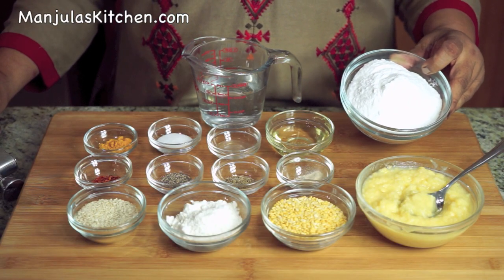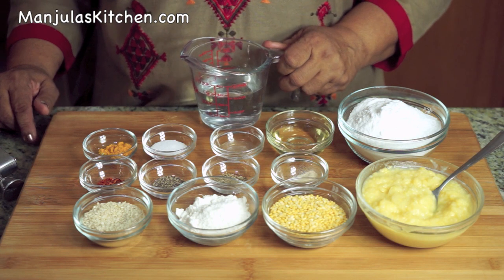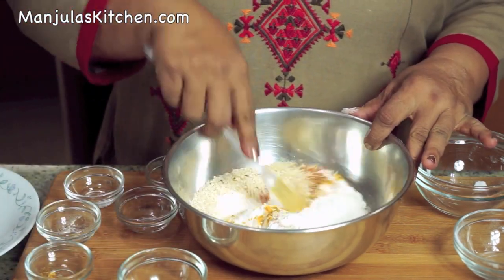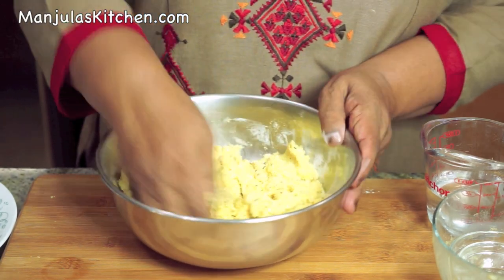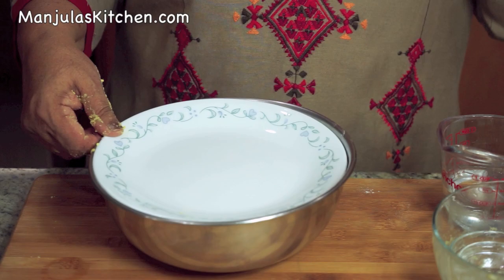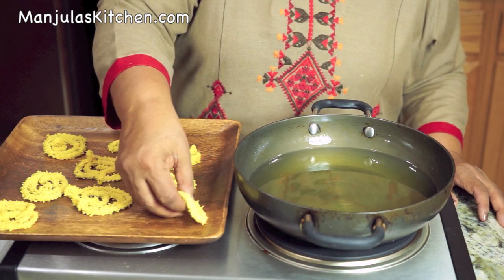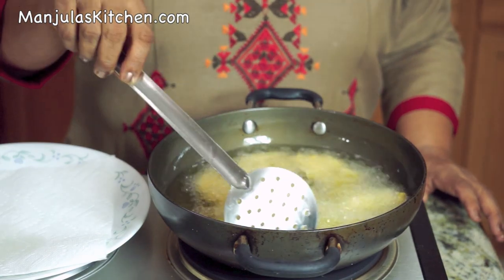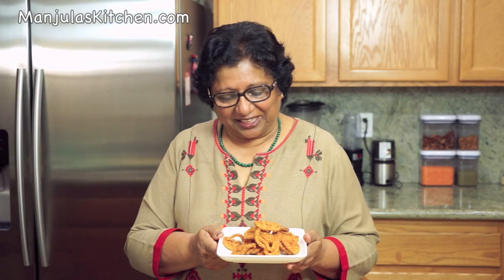Chakli - Indian Vegan Snack Recipe by Manjula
Learn how to make Chakli - Indian Vegan Snack Recipe by Manjula

Chakli is a crispy and delicious snack that is prepared for holidays. It is perfect with a hot cup of Chai. In my opinion, chakli is a must-have munchie!

Ingredients
1 cup rice flour
1/4 cup washed yellow moong dal
1/4 cup all-purpose flour (maida, plain flour)
2 tablespoons sesame seeds (til)
1/2 teaspoon red chili powder
1/4 teaspoon black papper
1/2 teaspoon cumin seeds (jeere)
1/8 teaspoon asafetida (hing)
1/4 teaspoon turmeric (haldi)
1 teaspoon salt
1 teaspoon lemon juice
2 tablespoons hot oil